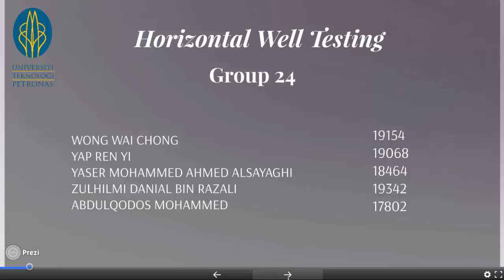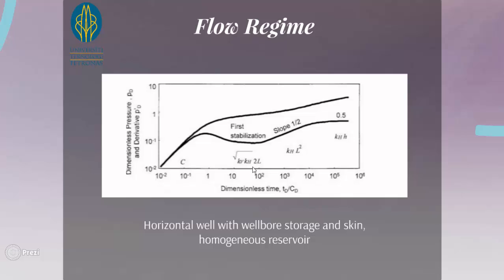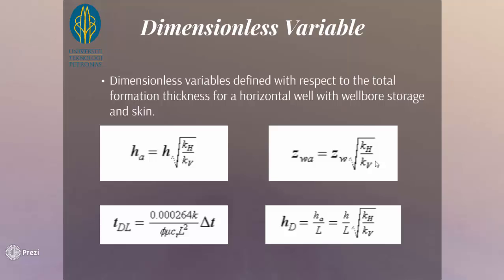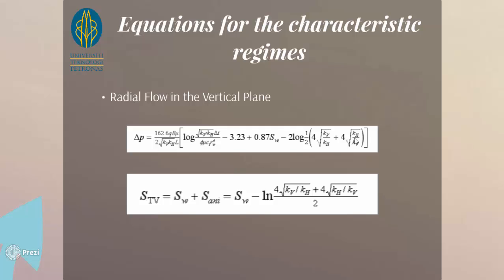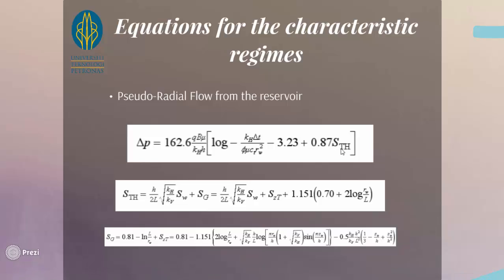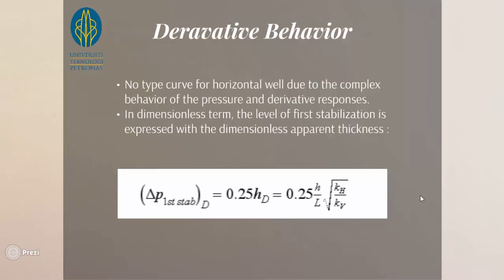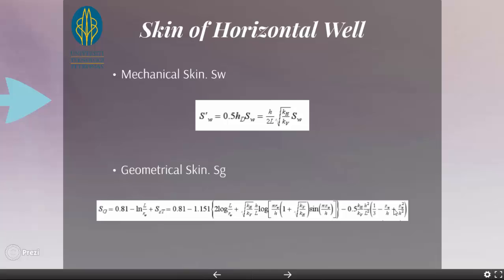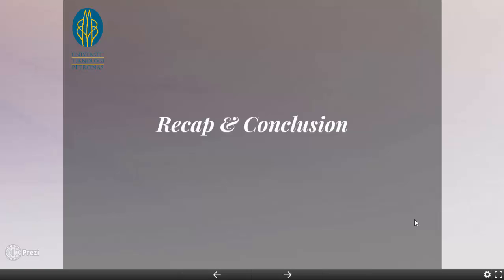Horizontal Well Testing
Well Test Analysis